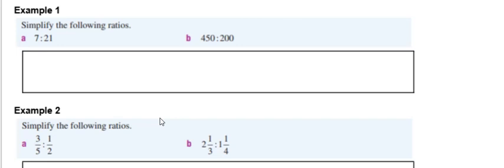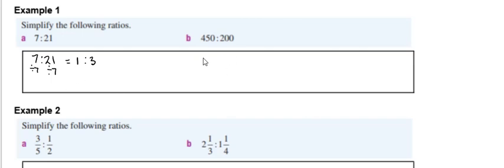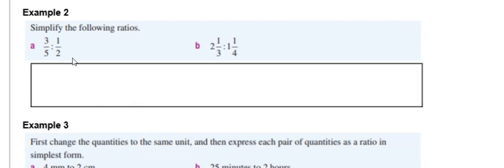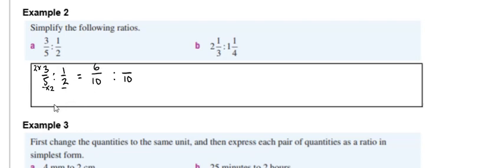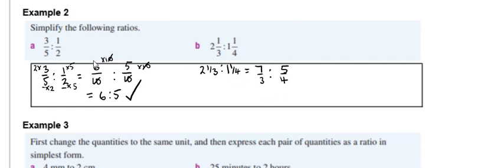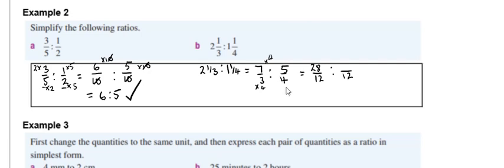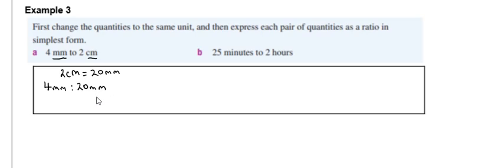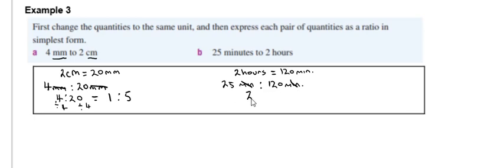Lesson 2 Simplifying Ratios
Simplifying Ratio